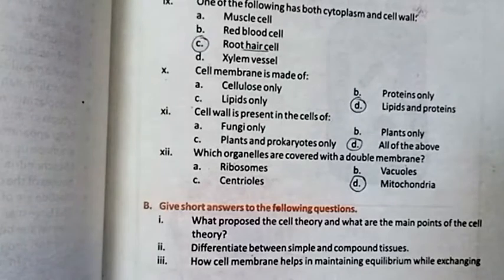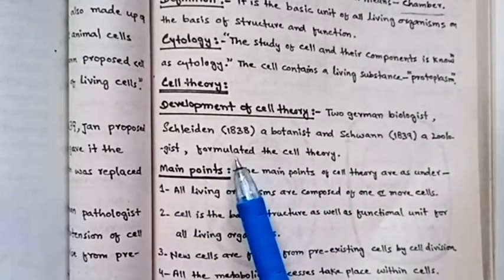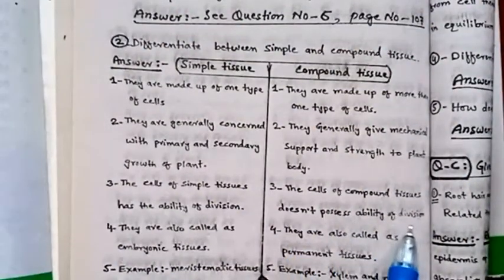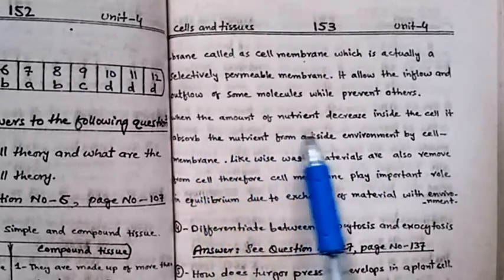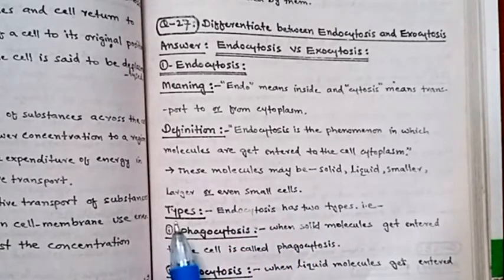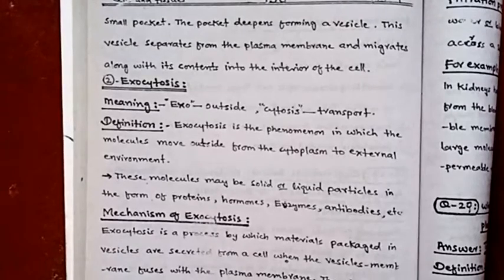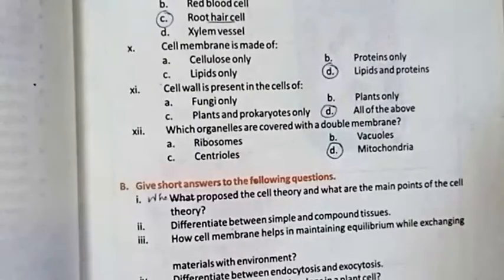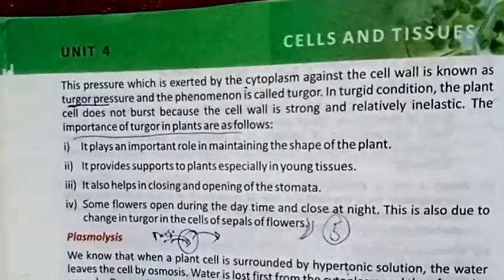Ch# (04) Shorts Question Answers class 9th Biology || online academy with us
onlineacademywithus biology Small intestine, 9th class biology, 9th class biology chapter 8, online biology lecture 9th class, 9th class biology lecture, Matric part 1 Biology